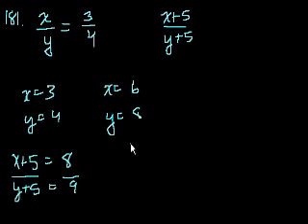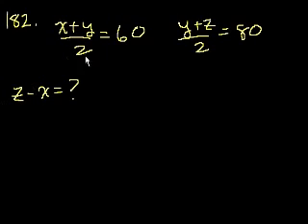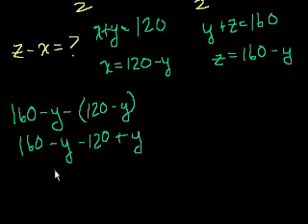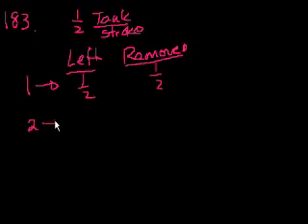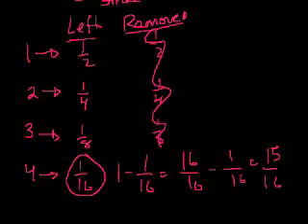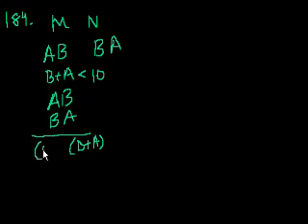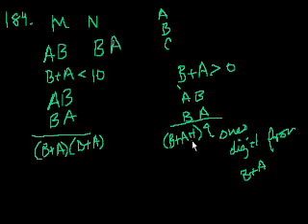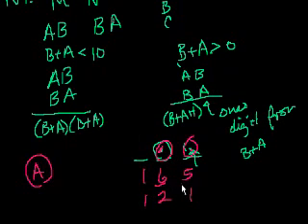GMAT Math 36